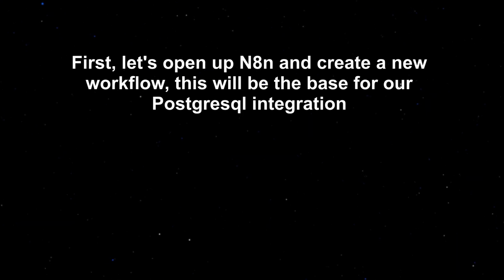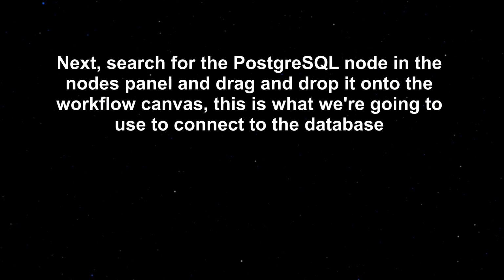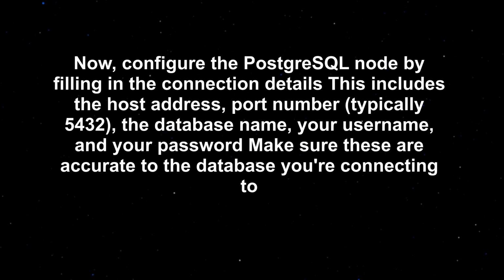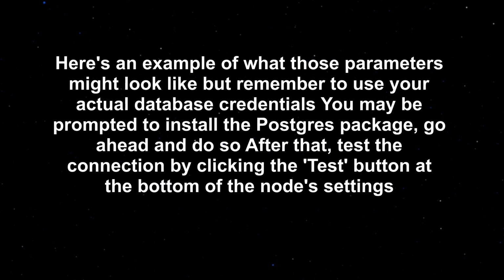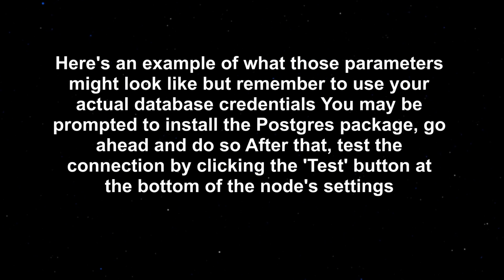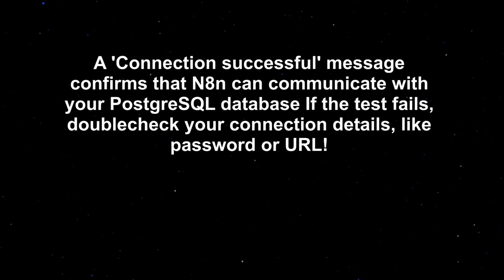How to Connect Postgresql in N8n Memory - KevinHowTo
How to Connect Postgresql in N8n Memory details the process of connecting to a PostgreSQL database within N8n's memory, explaining how to establish a connection and perform database operations, allowing for efficient data manipulation and analysis within automated workflows.

00:00 Intro
00:07 Create a New Workflow
00:14 Add PostgreSQL Node
00:19 Configure Connection Details
00:33 Example Connection Parameters
00:42 Test the Connection
00:51 Select Operation
00:56 Write SQL Query